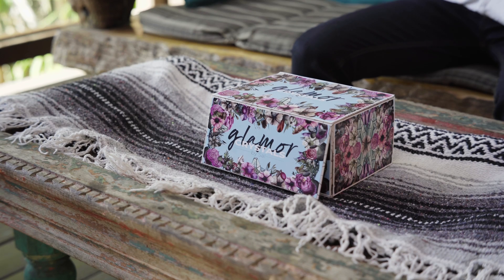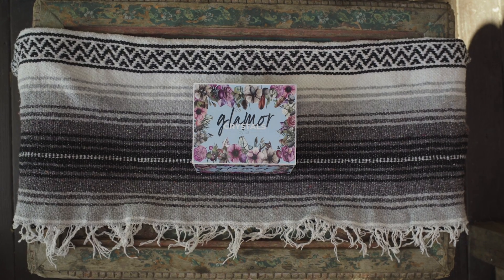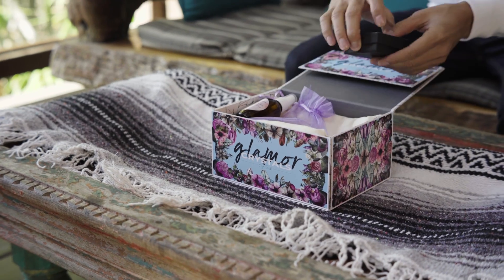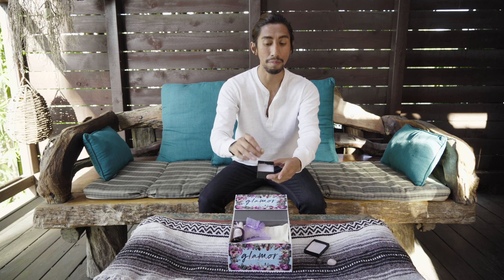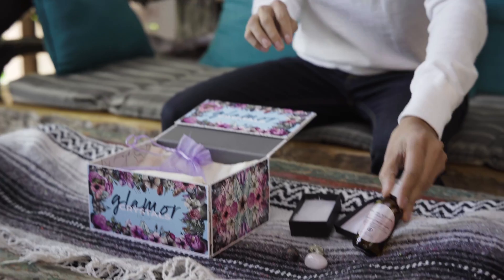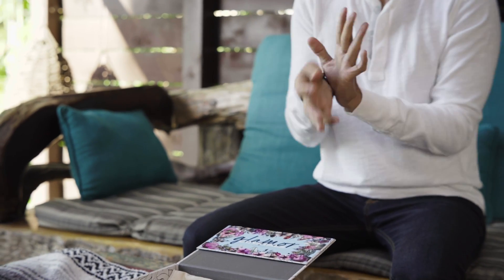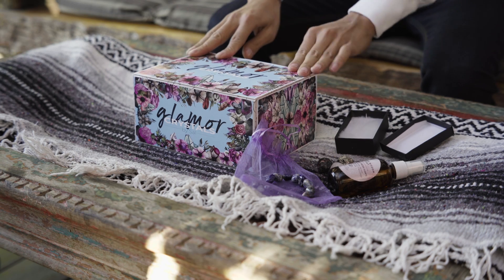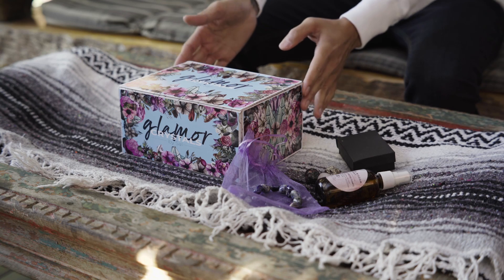GLAMOR CRYSTAL BOX BY SAL UNBOXING | DREAM "WITH FREE EXTENDED READING"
EXTENDED READING AVAILABLE IN ALL COUNTRIES AND MAJOR CREDIT CARD AND PAYPAL ACCEPTED.

FILE WILL BE SENT IN EMAIL PLEASE MAKE SURE EMAIL IS CORRECT AVAILABLE FOR 72 HOUR VIEWING NOT FOR DOWNLOAD.

AMAZON LINK FOR TAROT CARDS USE IN THIS VIDEO:

Hi Everyone! I will be going on a journey to make Soul Inspirational Oracle Cards by donating you will be touching peoples lives the way that I have touch your lives, we will spread inspiration, dreams and love it all starts with this little channel and your donation =)

TAROT FOR ENTERTAINMENT ONLY